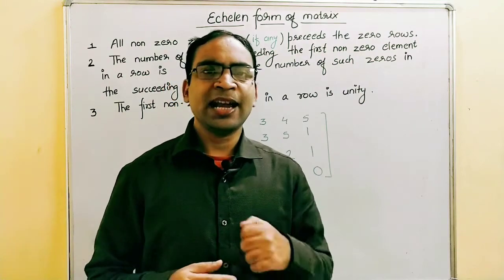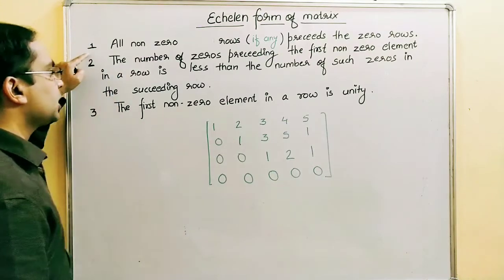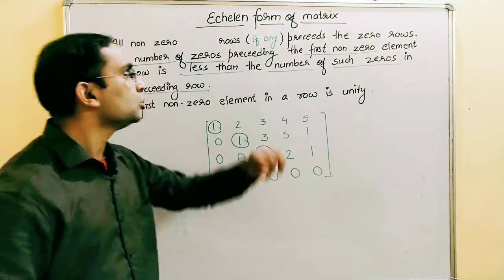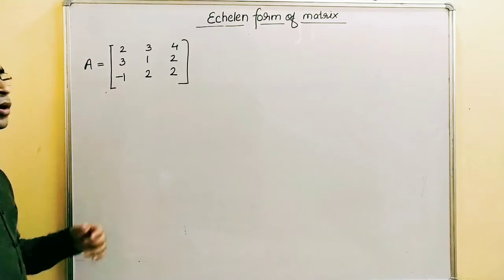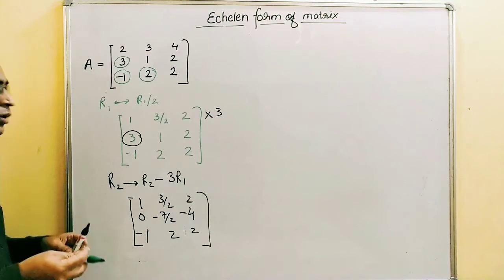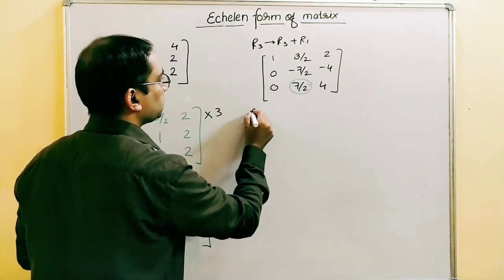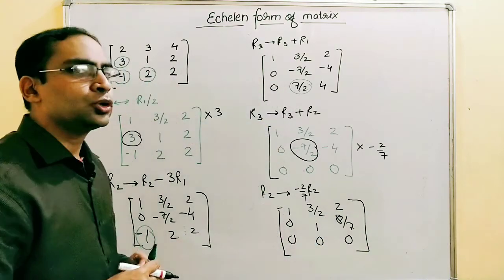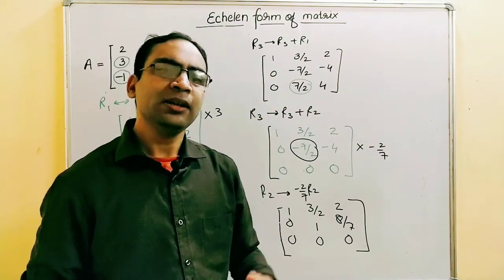Echelon form of matrix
A matrix is said to be in echelon form if it follows these conditions
1. All the non zero rows of matrix ,if any precedes the zero rows.
2. The number of zero preceding the first non zero element in a row is less than the number of such zero in the succeeding row.
3.The first non zero element in a row is unity.